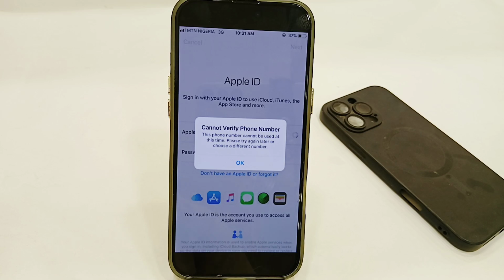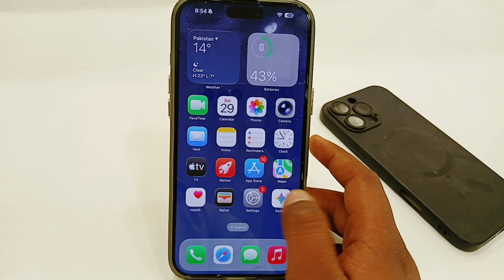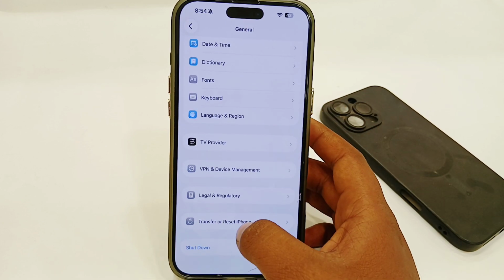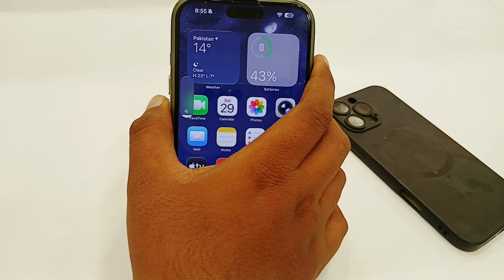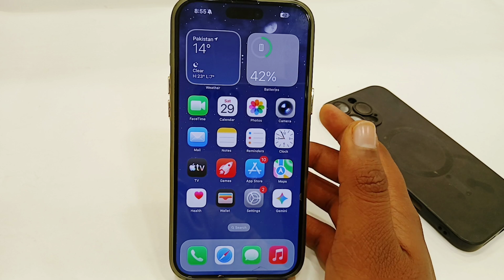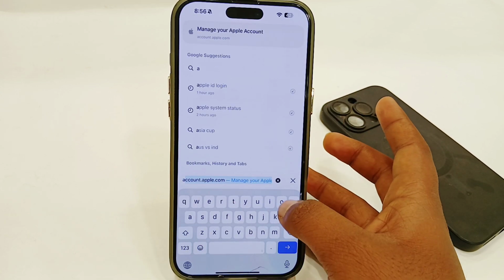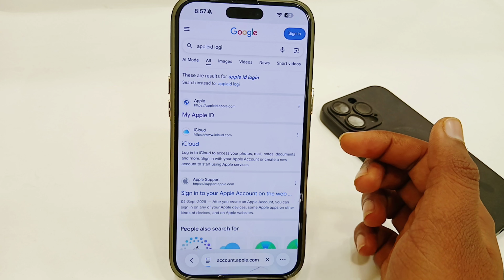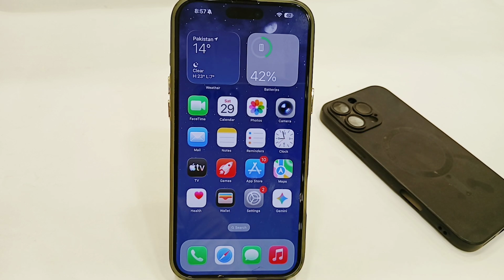How to Fix “Cannot Verify Phone Number” in Apple ID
Video Description Example:

Having trouble verifying your phone number in Apple ID? Don’t worry! In this video, I’ll show you easy ways to fix the “Cannot Verify Phone Number” error so you can secure your account and access Apple services without problems.

✅ What you’ll learn:

Why Apple ID can’t verify your phone number

Step-by-step troubleshooting on iPhone and iPad

How to check network, iMessage, FaceTime, and Apple ID settings

Tips to prevent verification errors in the future

I can also create a more trending, click‑friendly title set designed to boost YouTube search visibility and clicks.